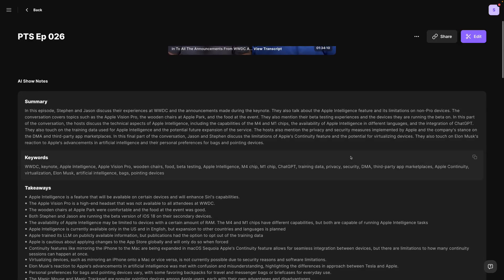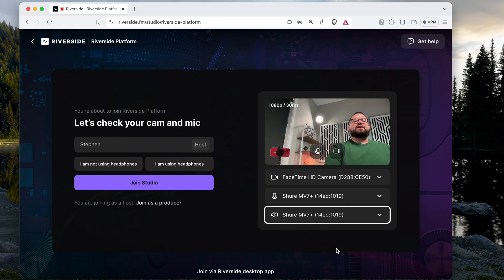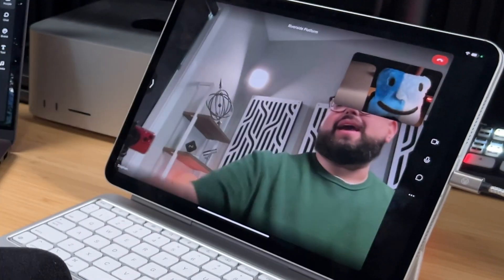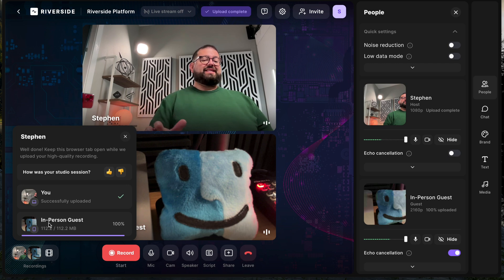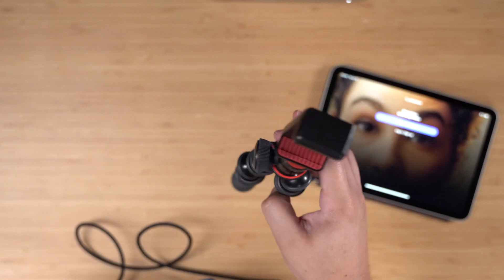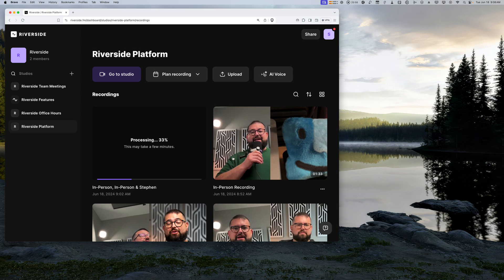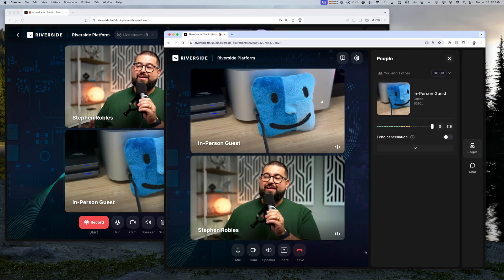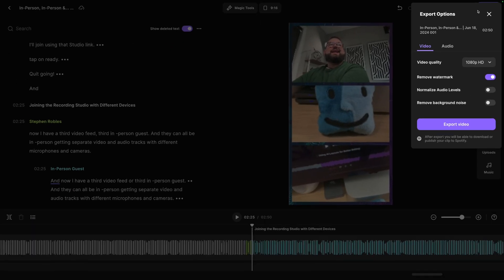Record In-Person with Riverside and Use AI Tools to Edit!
Discover how to use Riverside’s advanced features to record high-quality in-person guest interviews. From multiple devices and microphones to AI tools, we’ll guide you through setting up and editing for the best results.

📺 Videos Mentioned

Chapters ➡

00:00 Introduction
00:46 Using Laptop + iPad In-Person
01:22 USB Mic Setup
03:35 Recording In-Person Session
04:43 Access In-Person Recordings
05:03 Using Riverside Editor
05:40 iPhone + iPad Setup
06:47 More Than Two Guests
07:22 Using Multiple Browsers
10:09 Editing Multiple In-Person Guests

⭐⭐⭐ About Riverside.fm ⭐⭐⭐